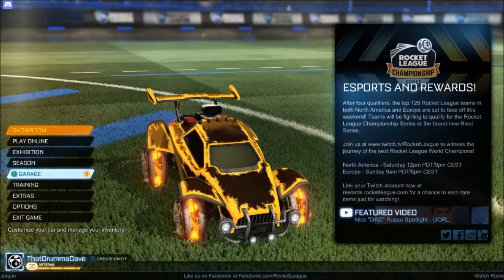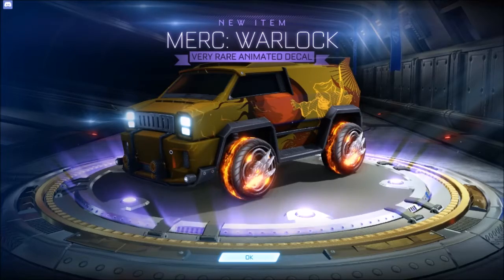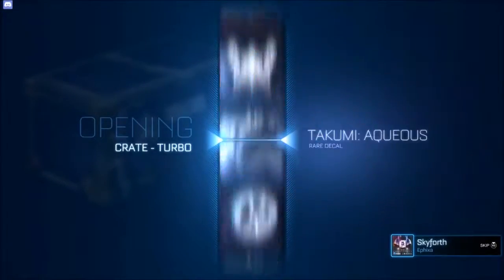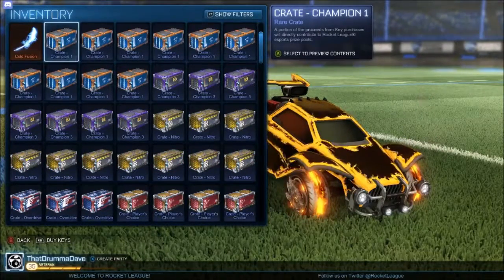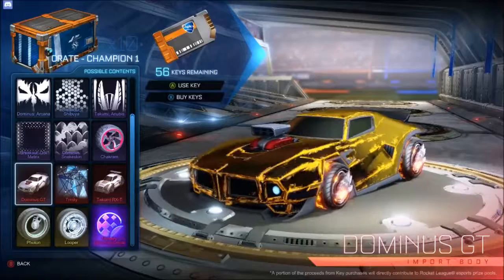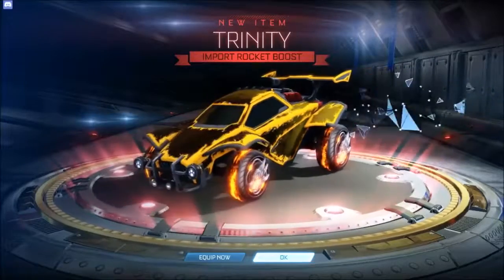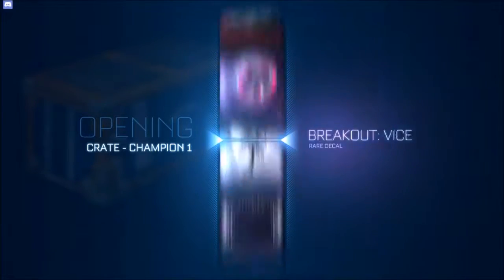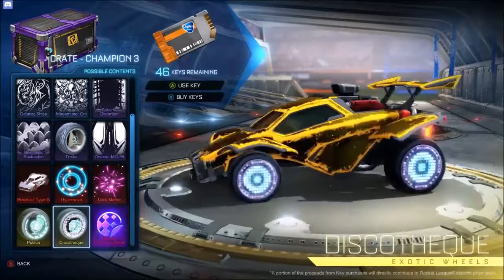Double Painted Weekend? Let's Open 40 Crates!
This weekend, until Tuesday, Rocket League has double chance to drop painted items!

I decided to celebrate by opening a whole bunch of crates!

Also, at the end of the video, I give out the details on a little giveaway!